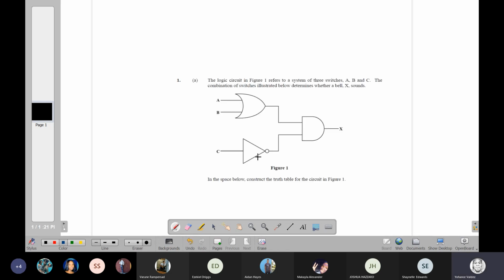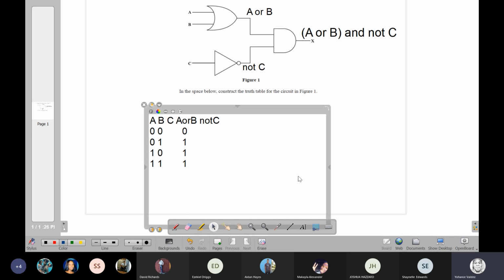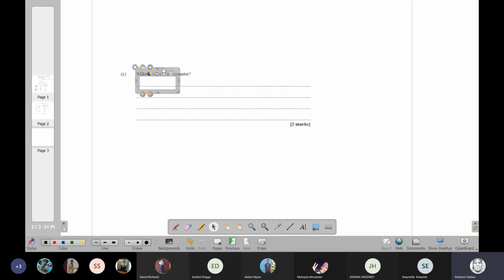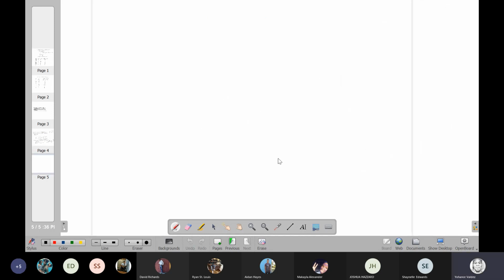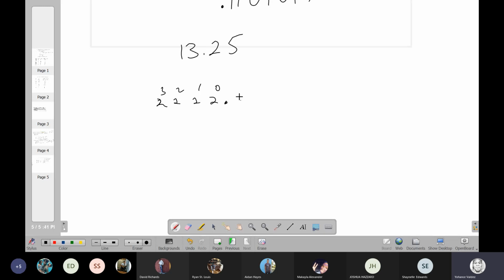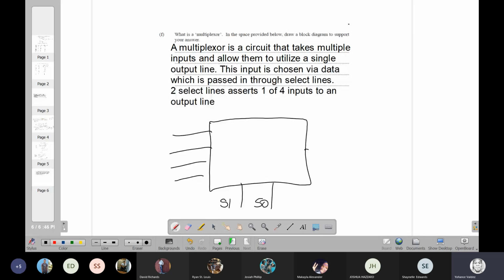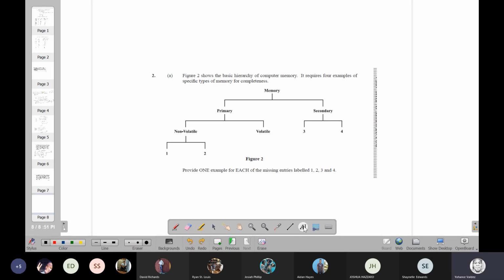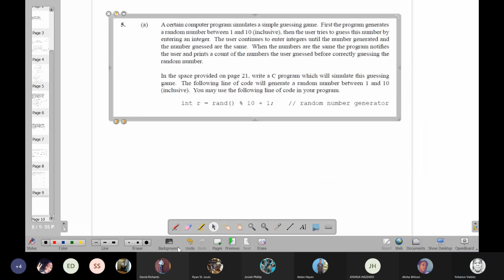Computer Science 20210422 CAPE Past Paper 2016 Q1 Q2